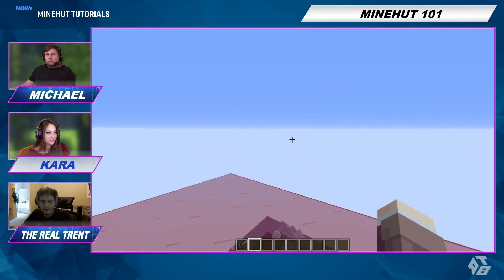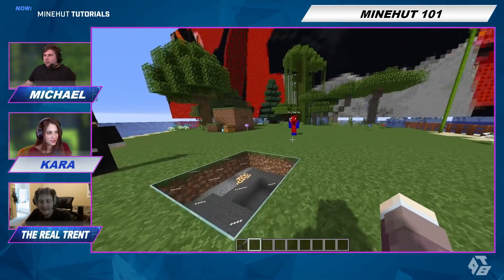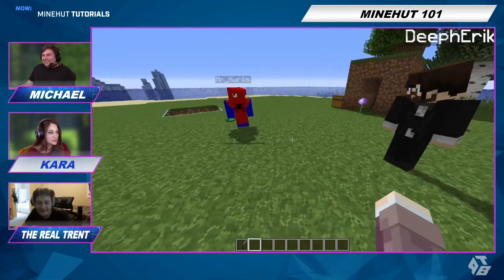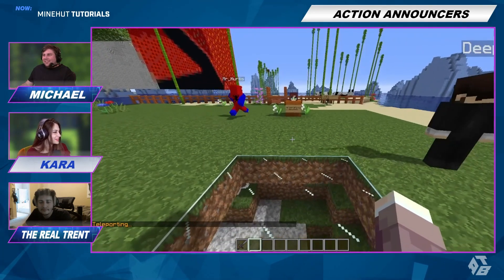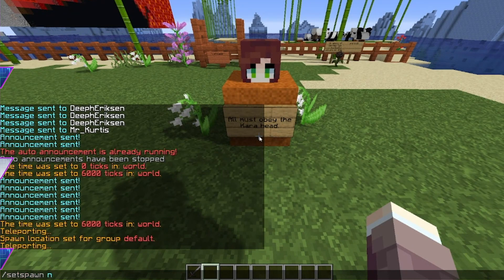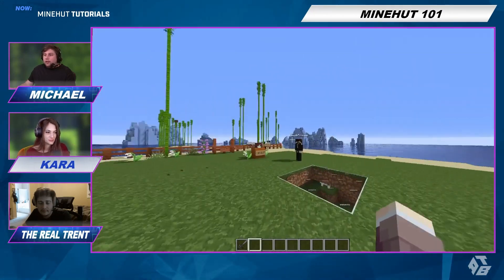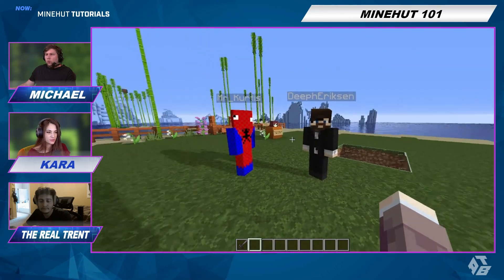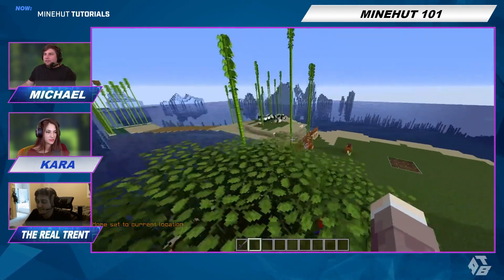How To Use Spawn Essentials | Minehut 101 | Minecraft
Join host Kara Corvus as she teaches Michael and Kurtis... I mean The REAL Trent how to use the Spawn Essentials plugin on your Minehut server!